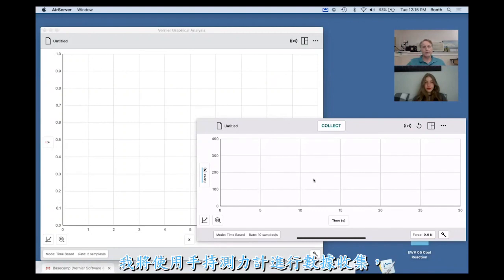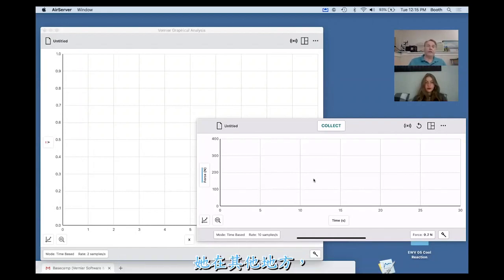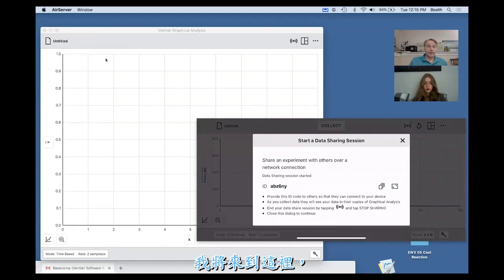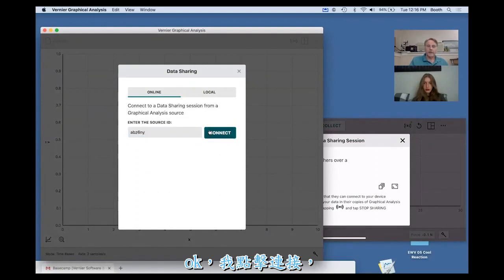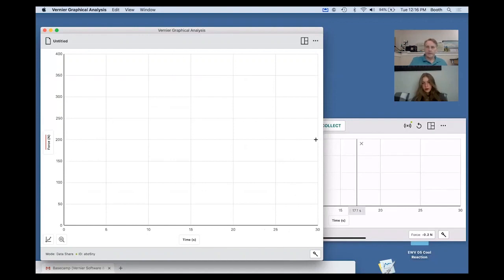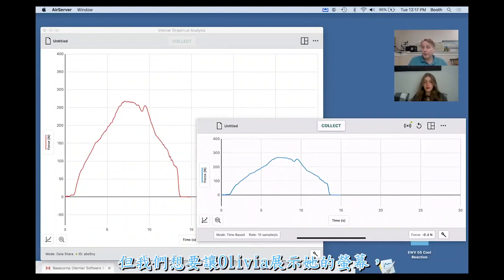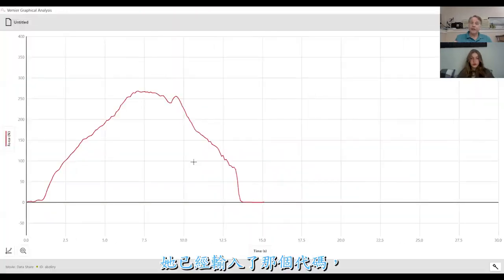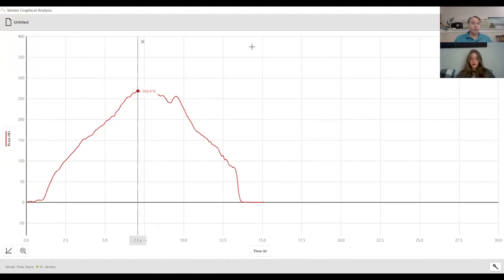Vernier Graphical Analysis™ Pro 數據共享功能簡介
本影片介紹了一個名為"數據共享"的新功能，它是 Vernier科學教育公司的 Graphical Analysis Pro 軟體中的一個新功能。這個新功能可以讓使用者即時收集數據並與他人共享，通過網際網路來進行數據傳輸。影片中提到了一個範例，展示如何使用這個功能來收集握力的數據，並與其他人共享。作者使用手機進行數據收集，並通過輸入共享代碼連接到 Graphical Analysis Pro 軟體中的握力感應器，並介紹如何在虛擬環境中與學生分享數據，以及使用這個工具來幫助學生遠端分析數據。